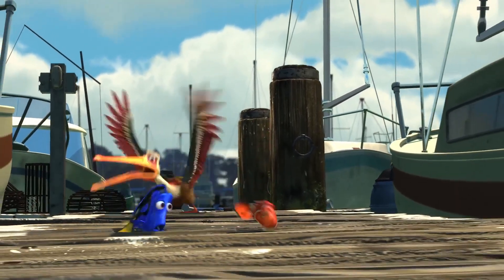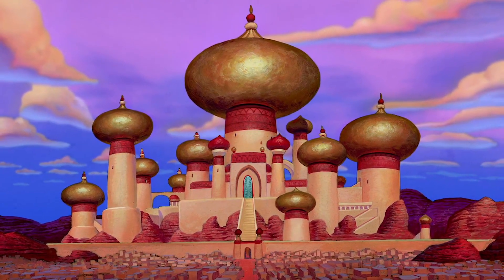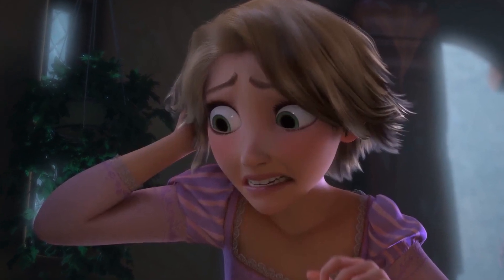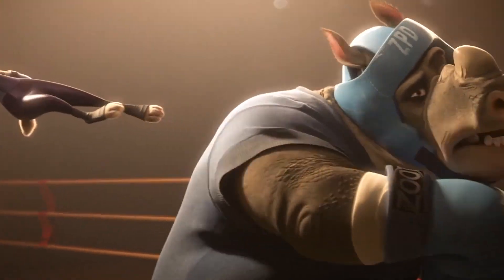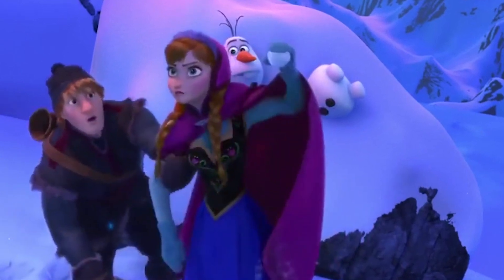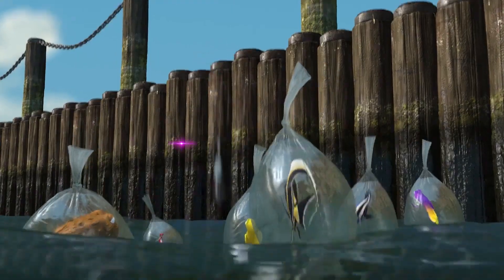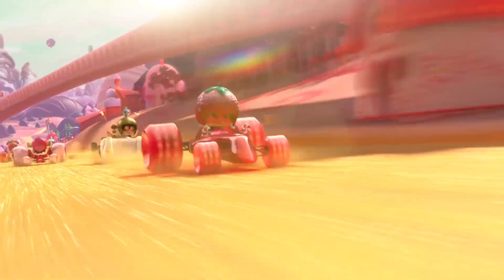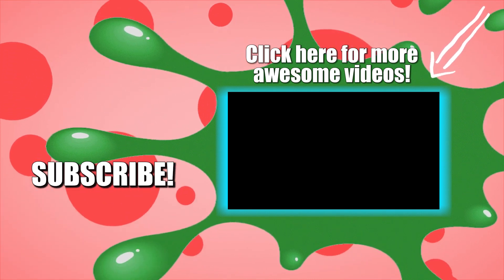10 Animated Movie Mistakes That Everyone Missed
Did You Notice These Animation Mistakes In Your Fave Movies?

Animated movies take years and a whole lot of work to make. There are so many elements to incorporate, from the character development, movement, character costumes, scenery, and backgrounds. And then there’s the singing, music, and acting. It only makes sense that animators might make a mistake or two here and there.

Today, we’re discussing the 10 biggest animation mistakes from our favorite animated movies. We found mistakes in a lot of films, like “Moana,” “Wreck It Ralph,” “Frozen,” and even a few of the older movies like “Aladdin” and “The Lion King.” These are the pause and look closer moments you may have missed because all of these movies are just so engaging and fun to watch. So don’t worry if you missed these mistakes! Leave it to us to find them for you. Sidenote: we are only able to point these out because we’re superfans who have seen these movies like a thousand times.